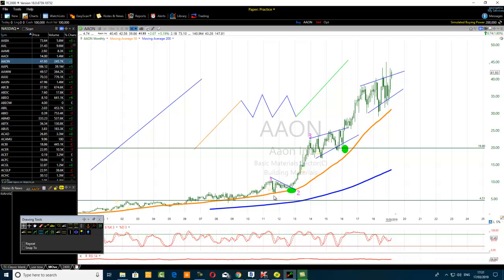How To Combine Elliott Wave And Fundamental Analysis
Learn more.